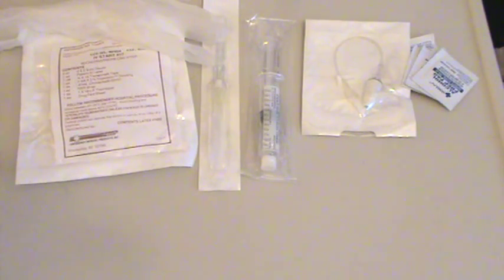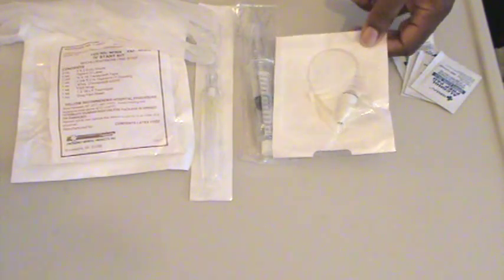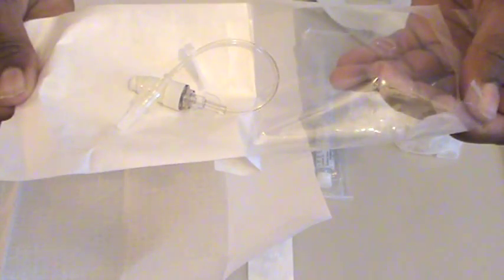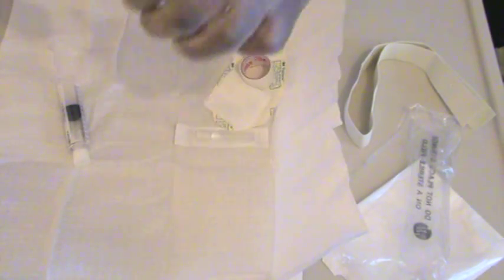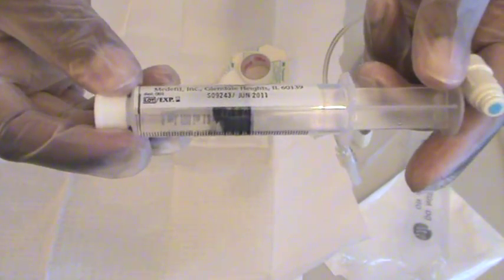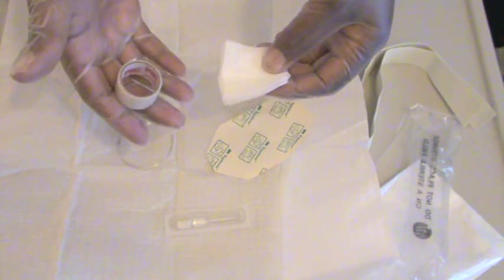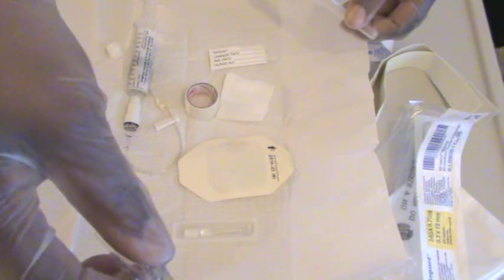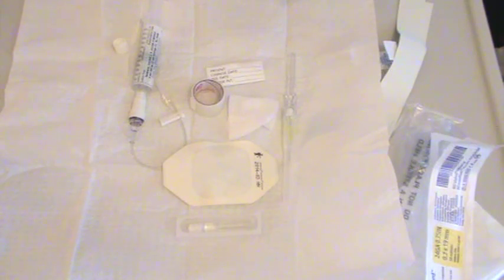Peripheral IV Catheter Insertion Supplies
Demonstration of supplies needed for a peripheral short IV catheter insertion procedure.  Unedited, unpolished version- no titles yet.